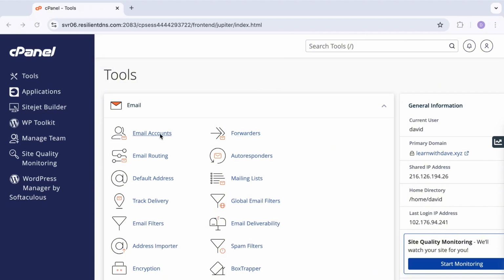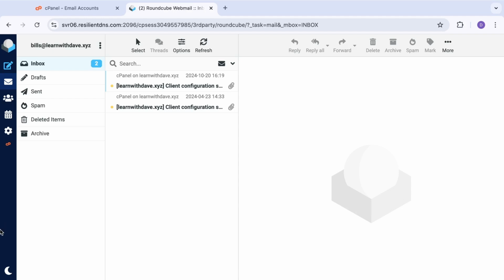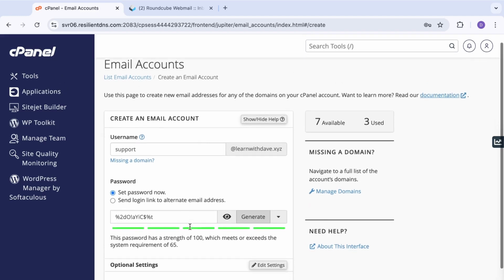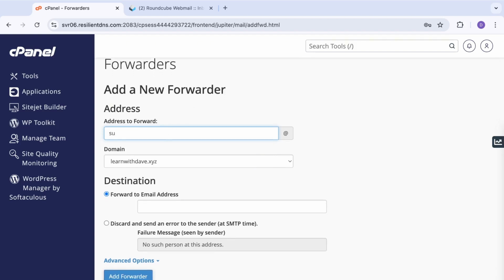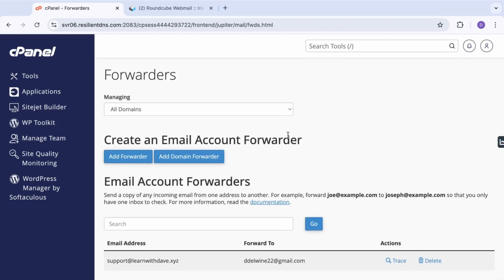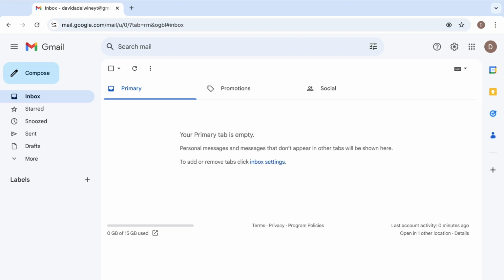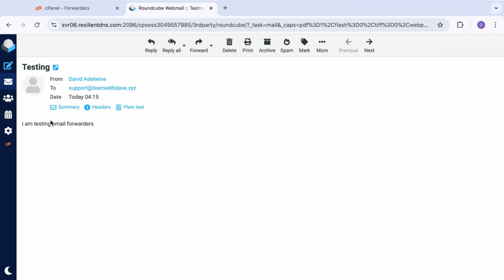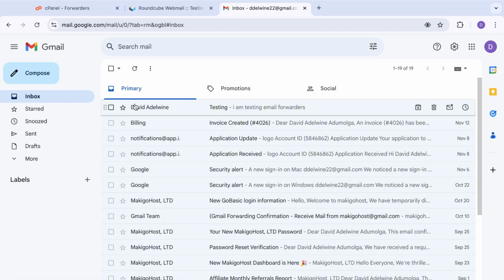How to Connect cPanel Email to Gmail Tutorial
In this tutorial, I walk you through the entire process of setting up email forwarding in cPanel.
Finally, I’ll show you how to test everything to ensure emails are correctly forwarded. Whether you’re managing multiple email accounts or streamlining your inbox, this step-by-step guide has you covered!